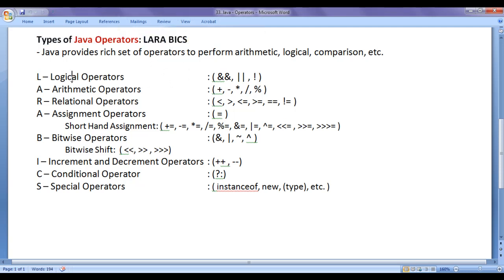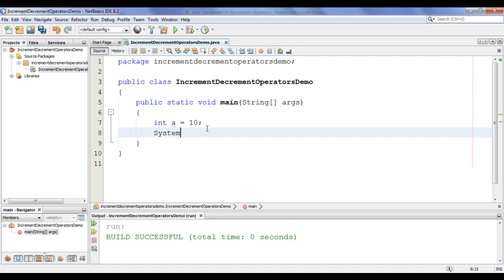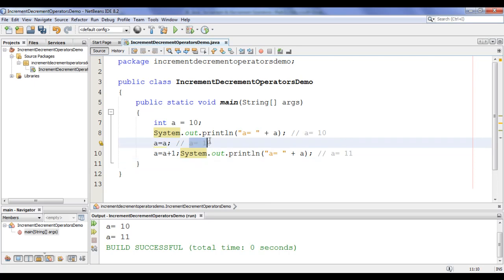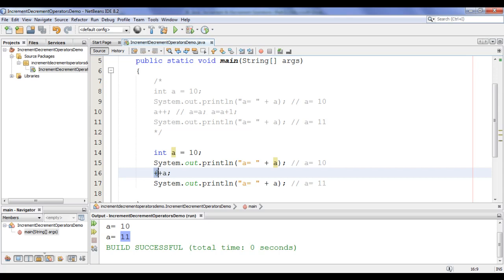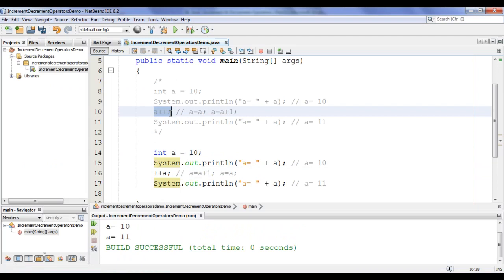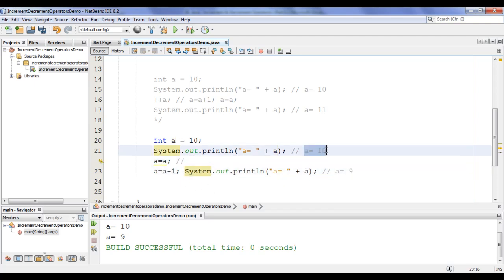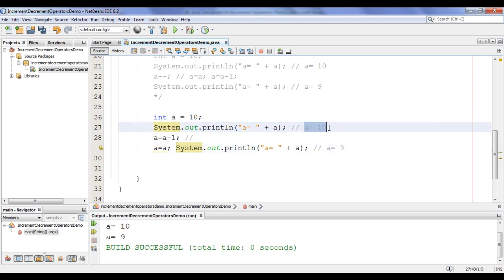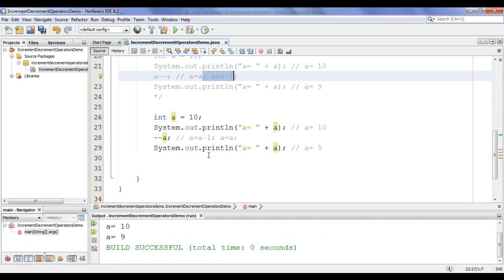Increment and Decrement Operator in Java Part 1 - Java Tutorial 21 🚀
► Understand the increment and decrement operators in Java with this tutorial. Learn how to use post and pre increment/decrement operators to modify variable values by 1. Explore example code to see the effects of using these operators independently and within expressions. Perfect for beginners!